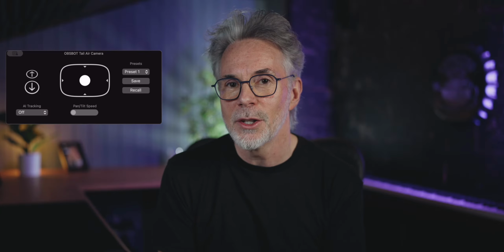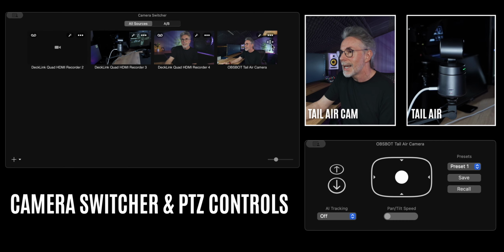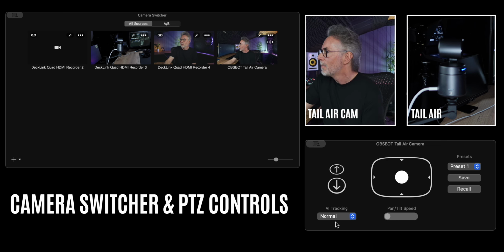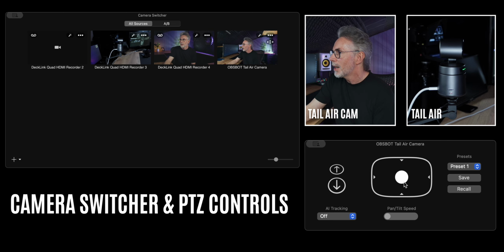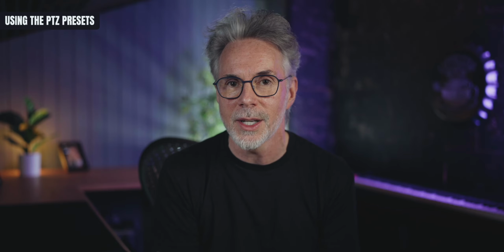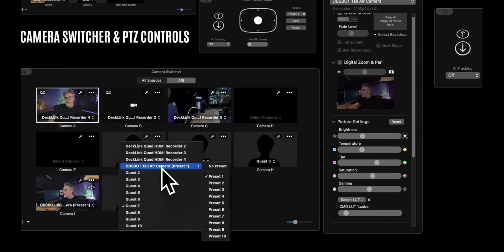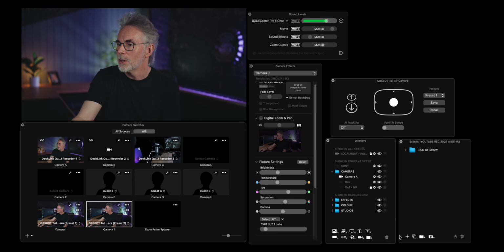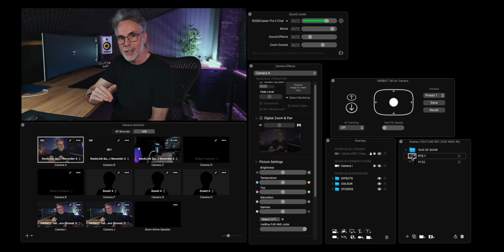PTZ Camera Control in Ecamm Live: Switch Multiple Cameras During a Live Stream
PTZ cameras give you dynamic camera movement without a camera operator — and Ecamm Live makes controlling them straightforward. This video shows exactly how to connect your PTZ camera, assign presets, and switch between shots during a live stream or webinar.

00:00 - Intro to the PTZ Function
00:24 - PTZ Control Overview
01:54 - Using the PTZ Control in Ecamm Live
02:07 - Pan Tilt Zoom Control
03:33 - Save & Recall Presets
04:25 - Using Saved Presets with Camera Placeholders
06:08 - Apply Presets to Scenes
08:09 - Close